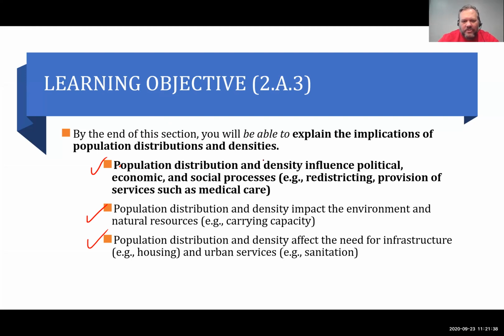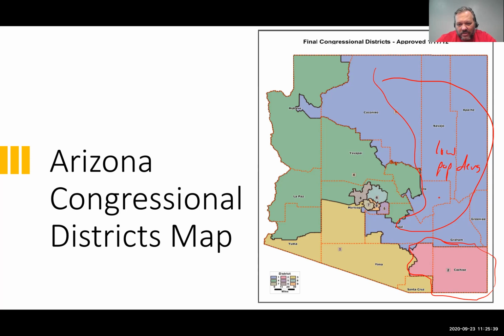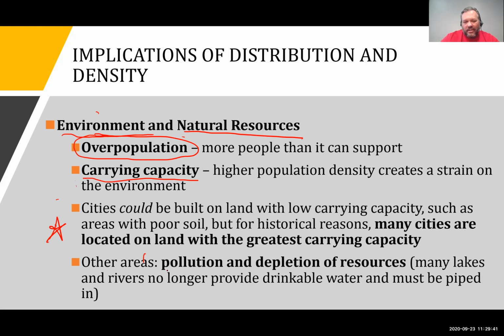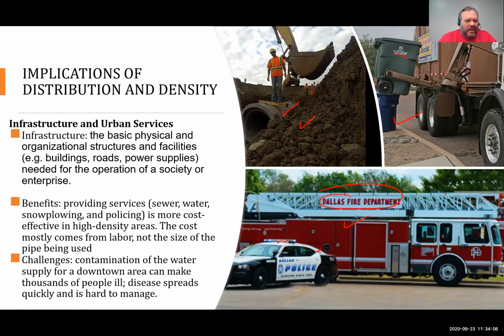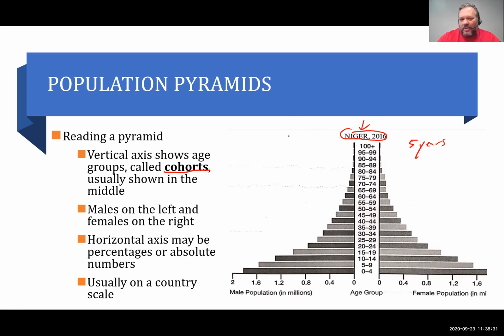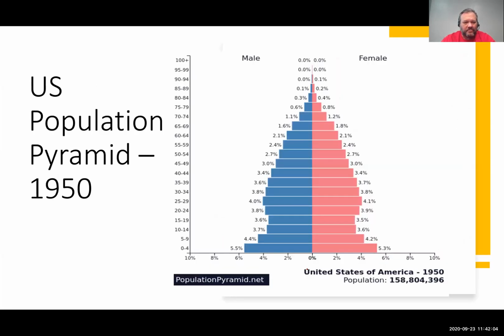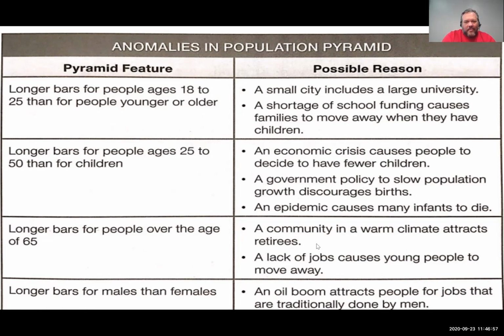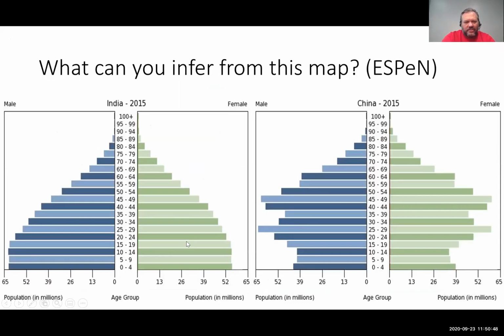Population Video 2